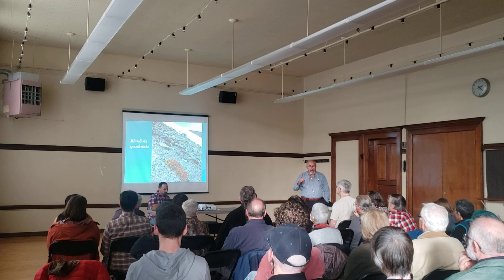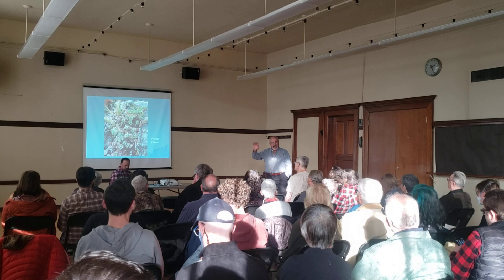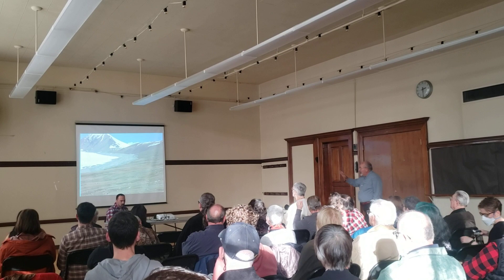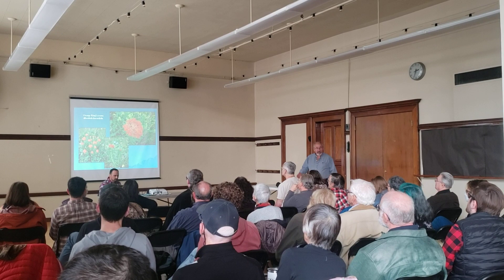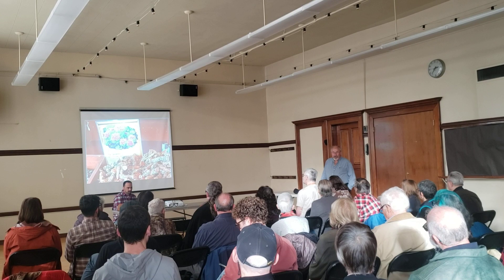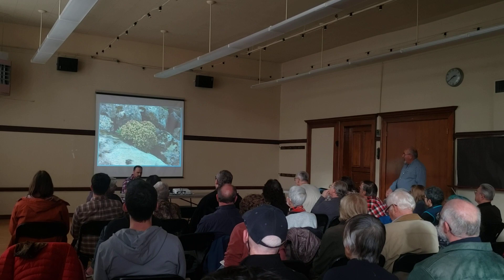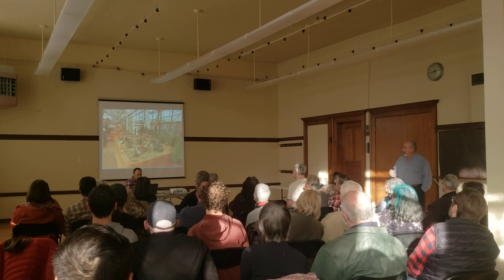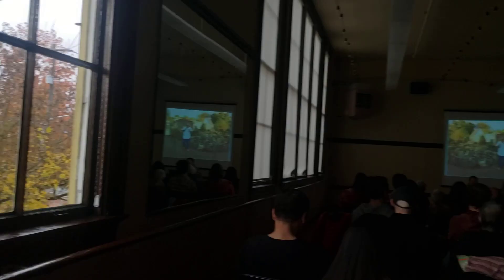Panayoti Kelaidis on "Looking for Succulents In The Wrong Places". 11/20/2023 Seattle